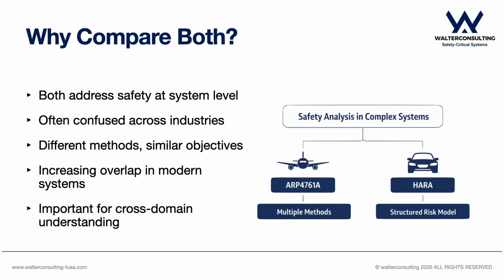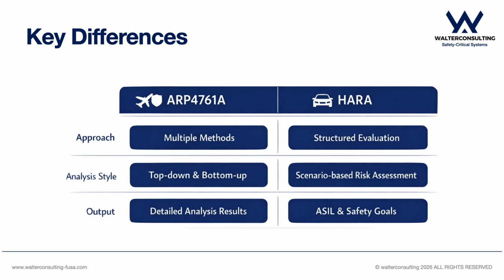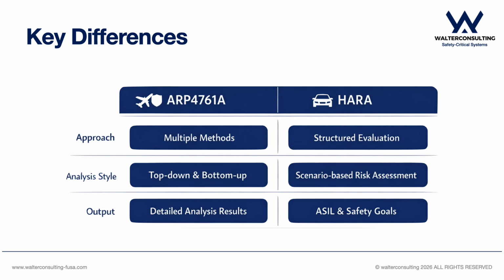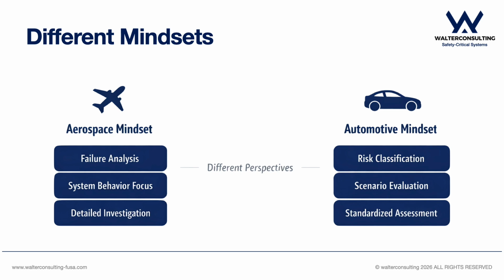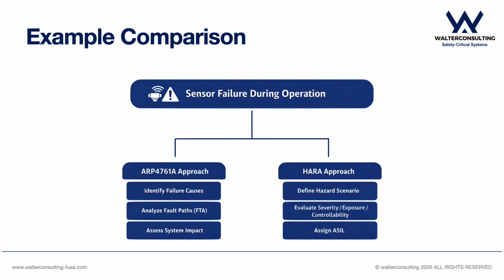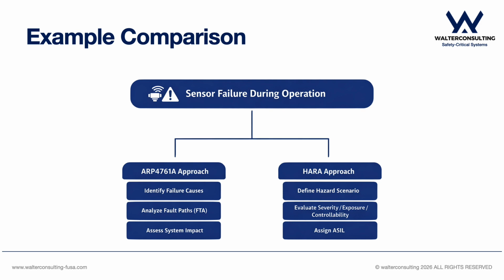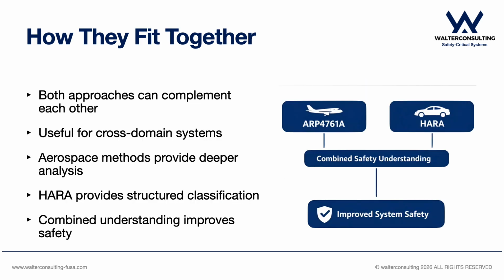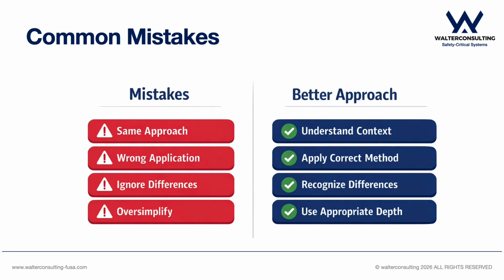ARP4761A vs HARA – Aerospace vs Automotive Safety Analysis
How does aerospace safety analysis differ from automotive functional safety?

In this video, you will learn the key differences between ARP4761A and HARA and how safety assessment approaches differ between aerospace and automotive engineering.

Both industries develop highly safety-critical systems, but the methods used to identify hazards, analyze failures, and manage risks are fundamentally different.

We cover:
• What ARP4761A is and how it works
• What HARA is in ISO 26262
• Aerospace vs automotive safety engineering
• FHA, FTA, and FMEA in aerospace
• Severity, Exposure, and Controllability in HARA
• How safety analysis influences system development

This comparison provides valuable insights into how different industries approach safety-critical engineering and certification.

Explore full courses covering:
• ARP4761A
• ARP4754B
• DO-178C
• ISO 26262
• HARA
• Functional Safety Engineering